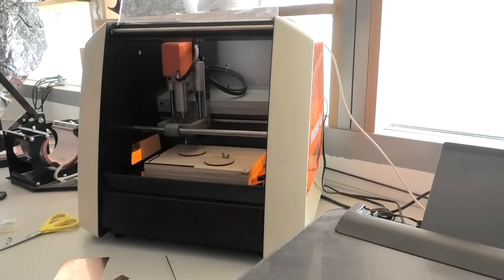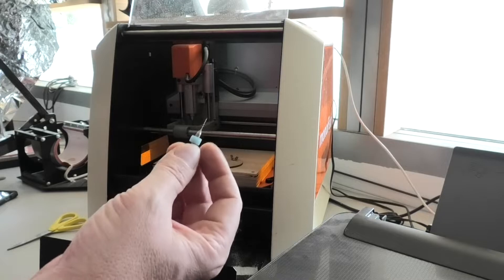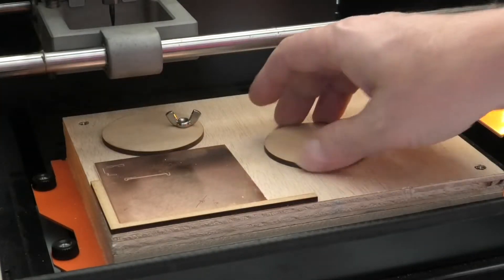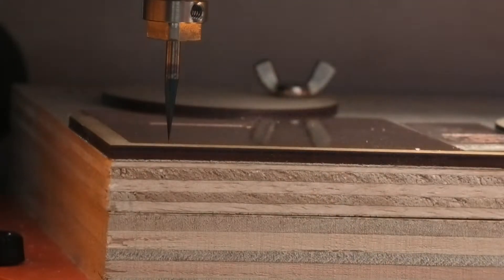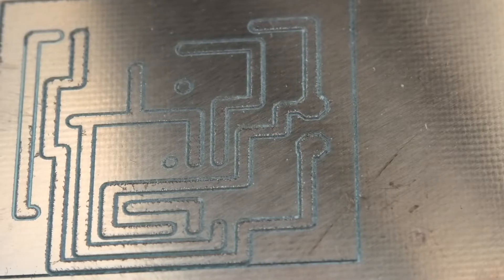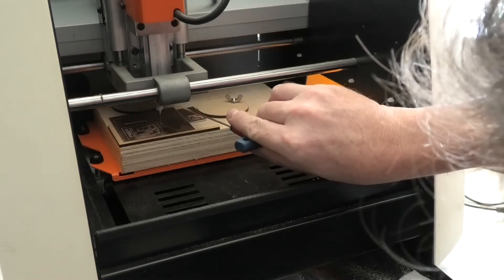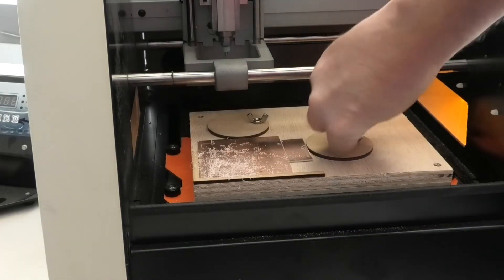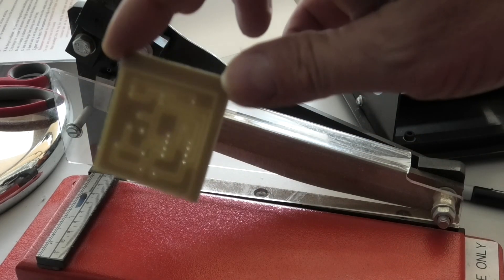Fusion 360 PCB to CNC Milling Part 4: Machining the Route in an SRM-20 Roland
I've tried to keep this series straight to the point and I've chopped them into 4 stages.
Stage 1, Creating a route from a rats nest in Fusion 360. Using 60 mill tracks (about 1.8 mm) so as to create a wide enough to solder track but not too wide to be stupid.
Stage 2, Creating the toolpaths from the Routes so that they can be sent to the CNC milling machine. (In this case I am using a Roland SRM-20.
Stage 3, Going through the PostProcessing cycle for the milling route and the drilling data. I am using an MDX 40 which is the correct setup for the Roland SRM-20.
Stage 4, Setting up the CNC machine, zeroing the tool to the Z and XY axis.